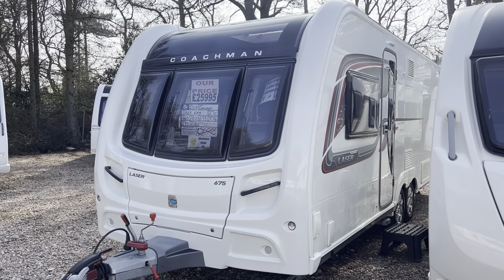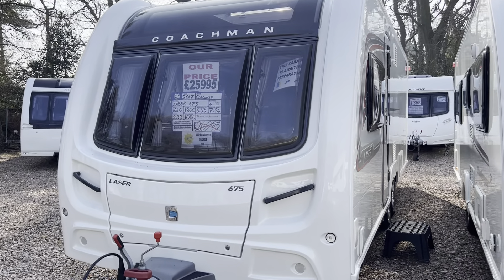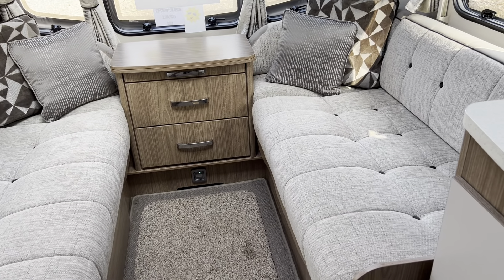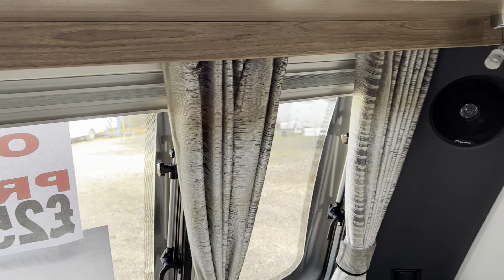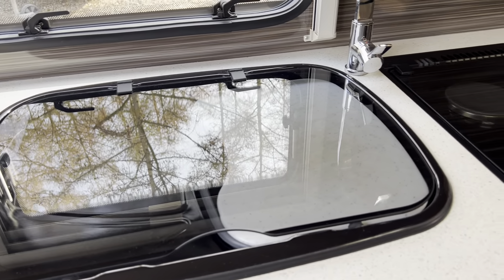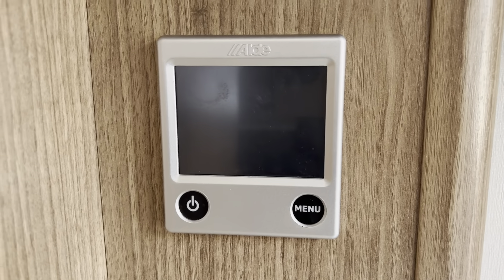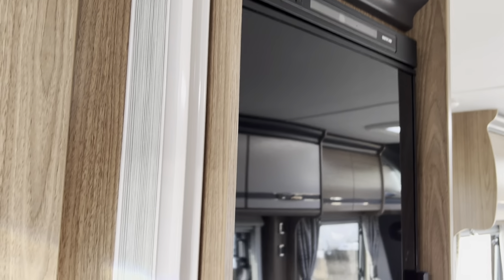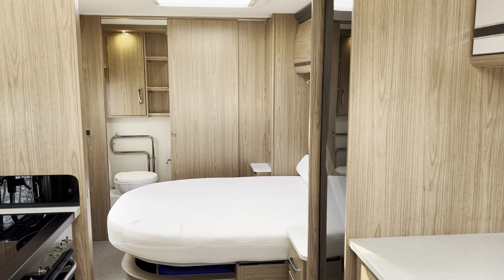2017 Coachman Laser 675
2017 Coachman Laser 675
Twin axle
4 berth transverse island bed end washroom
Alde wet heating
Solar panel
Alko ATC
2 previous owners
Fully stamped service book
1800kg max tow weight
7.94m overall length
2.33m wide
£25995.00
Includes full service, valet, demonstration and warranty